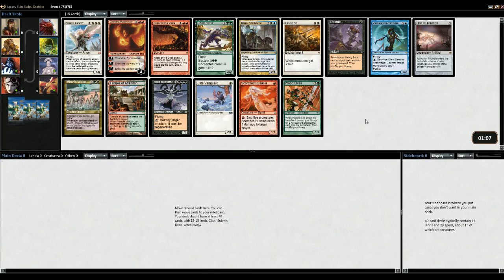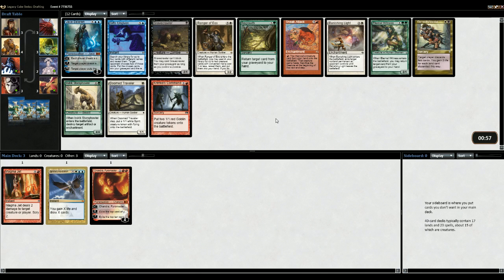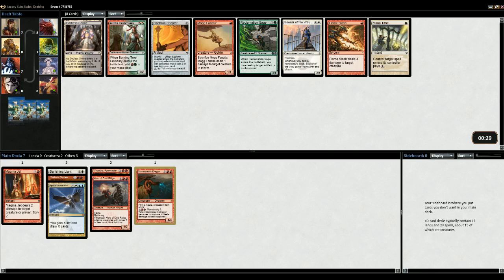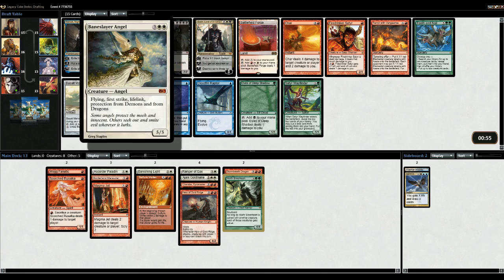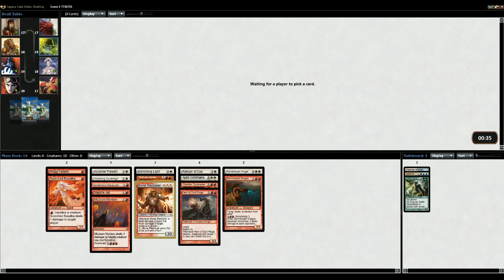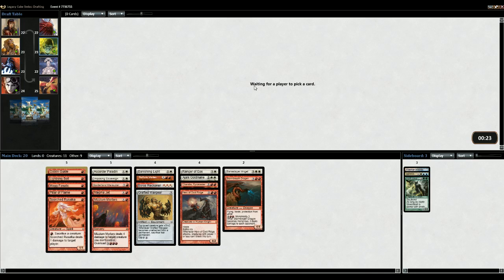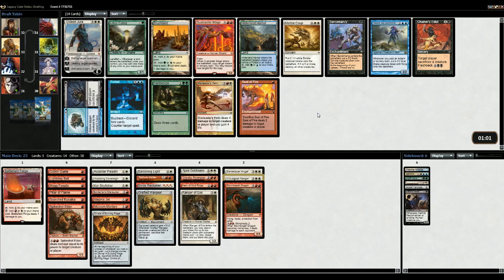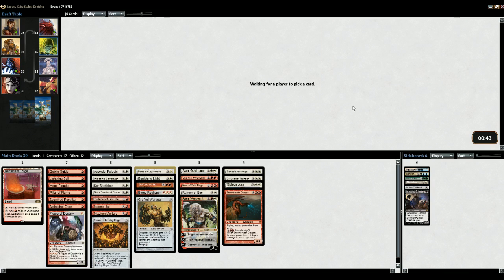M:tG - Cube Draft 81 - Draft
It just gets harder and harder to find something to write here. Cubes so far haven't been going that great. Format has changed and I'm just splashing around. Won't stop me from recording!

Recorded with Xsplit on MTGO.